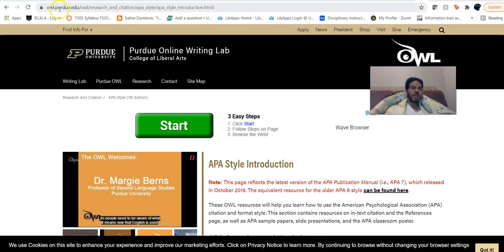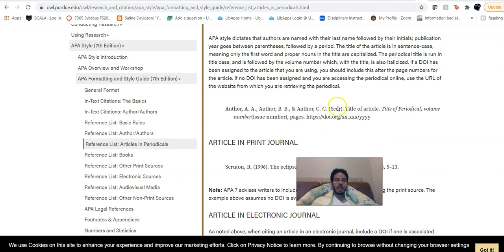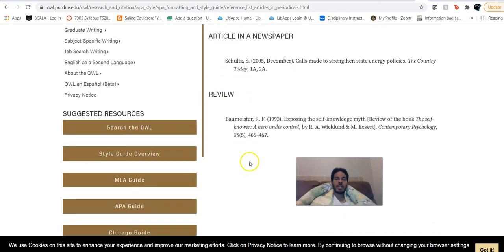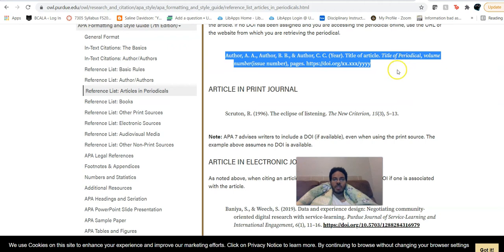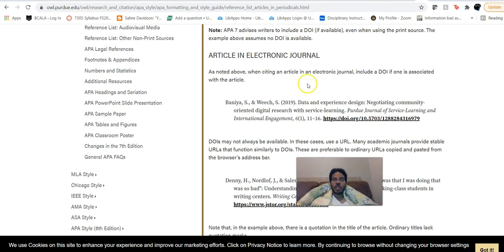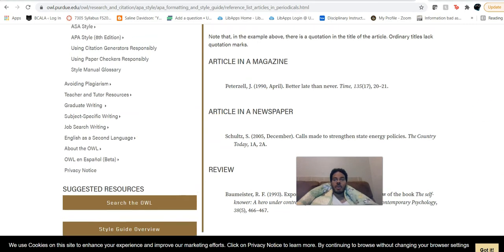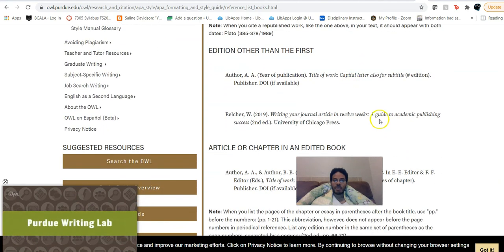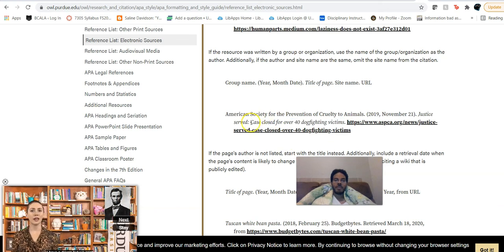9443 week 3 fall 21